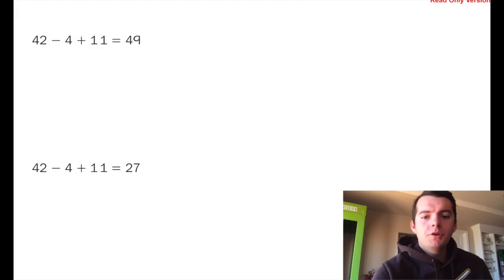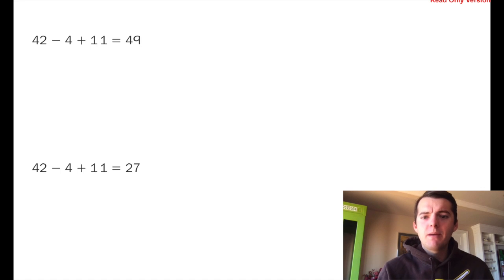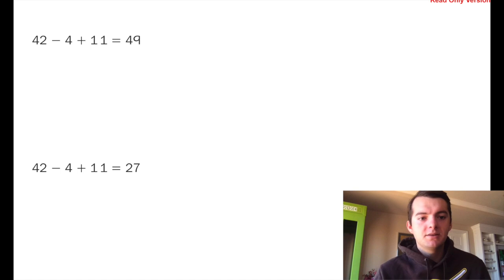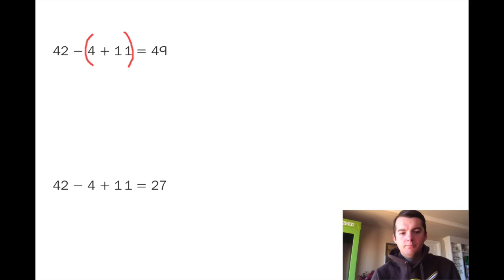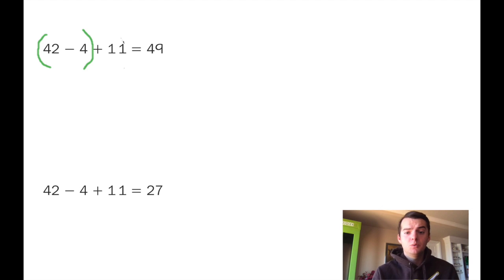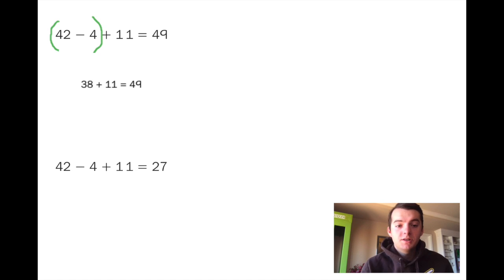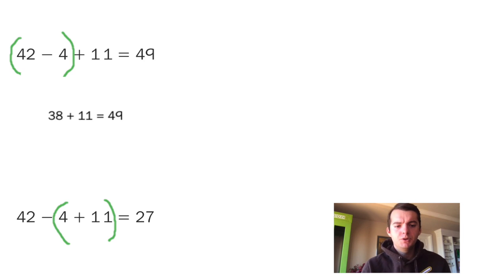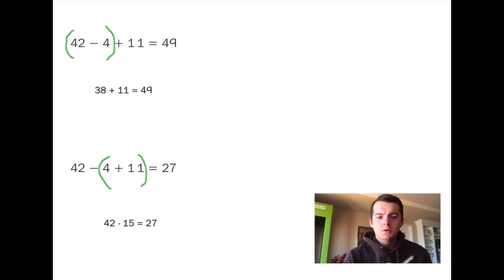6-8 Lesson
This lesson will go over parenthesis in equations and the steps to try and solve the problems.